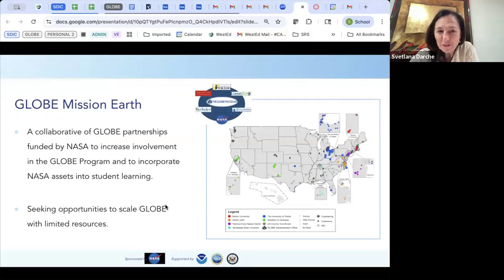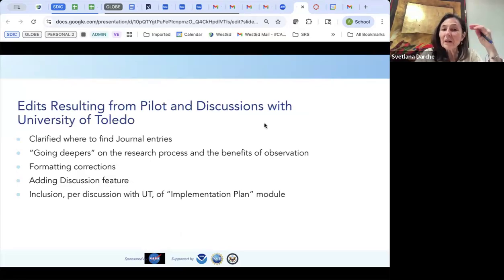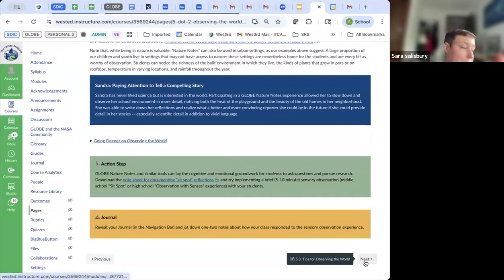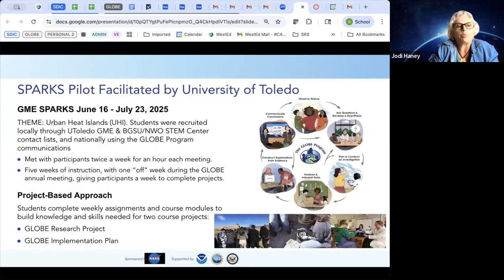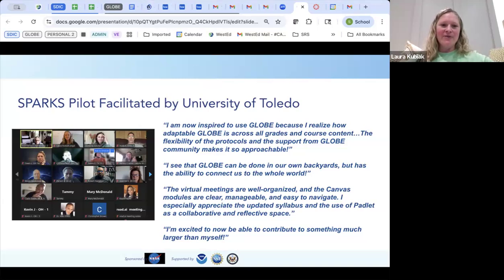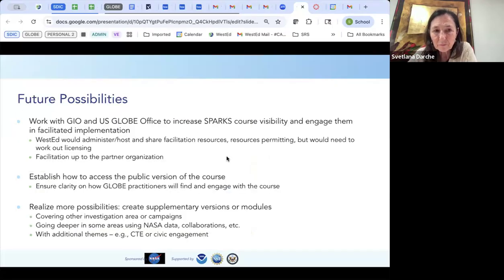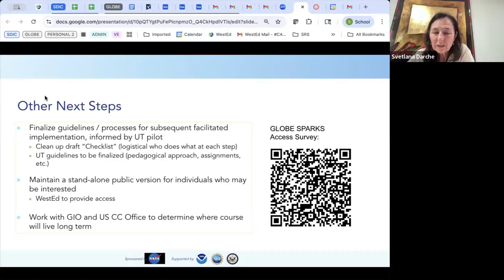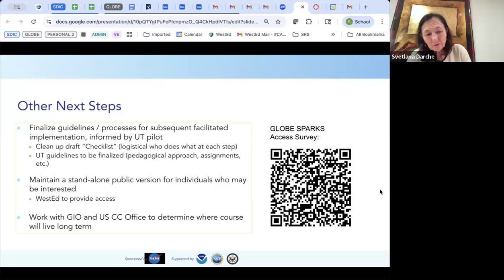Watercooler: SPARKS Course 13 August 2025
GLOBE Partner Svetlana Darche, WestEd, along with members of her team, presents on the GLOBE SPARKS online course that has been developed by GLOBE Mission Earth (GME).